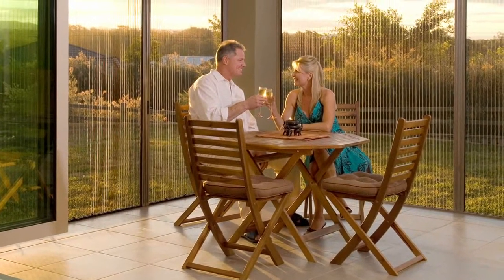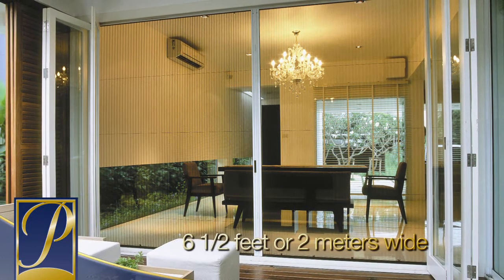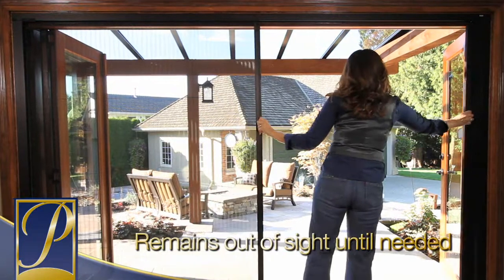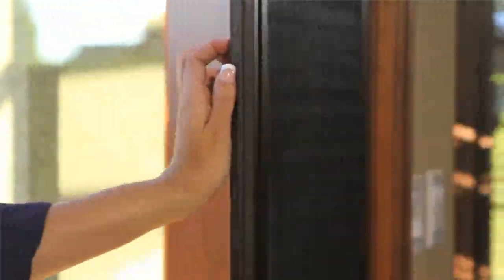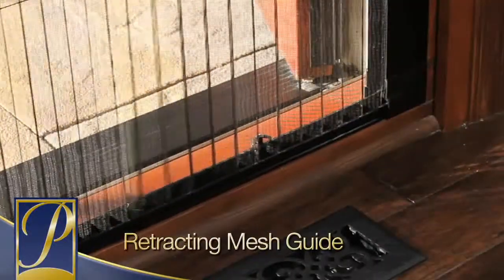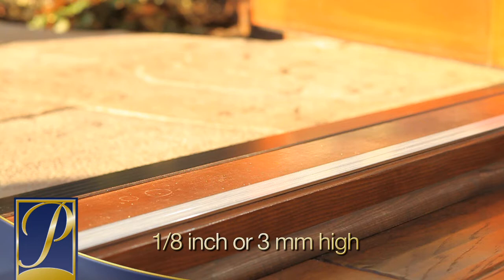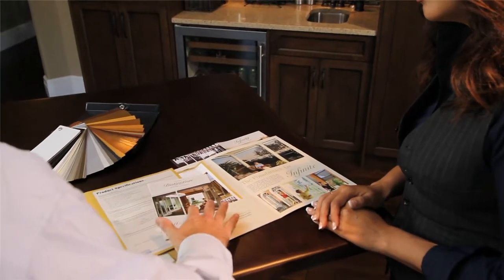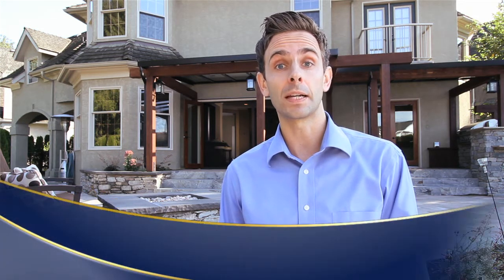Minnesota Screens: Distinction Screens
Innovative screen solutions for large openings and oversize doors. With a black pleated mesh and ease of opening, it makes a perfect solution for wider openings such as double French doors.